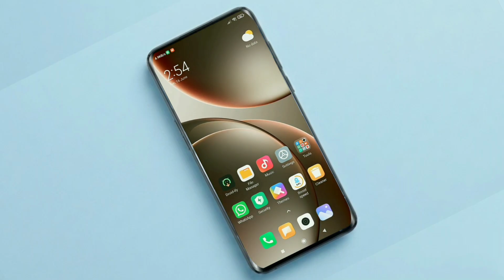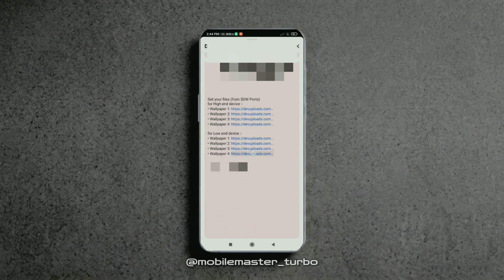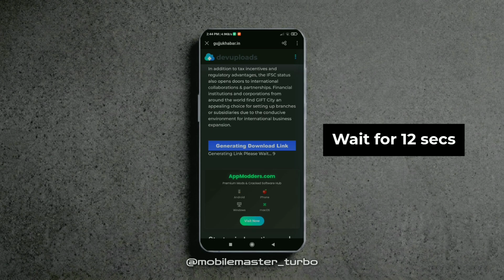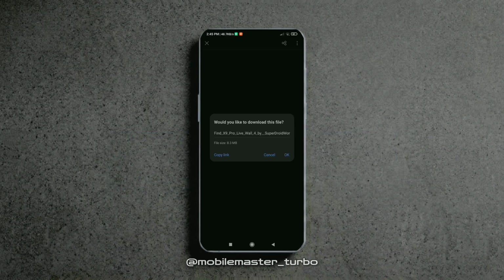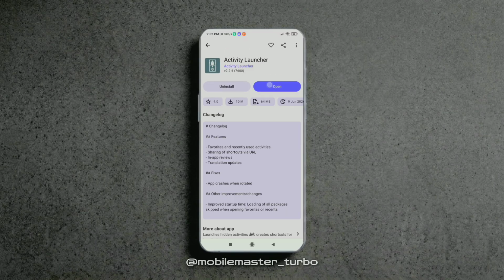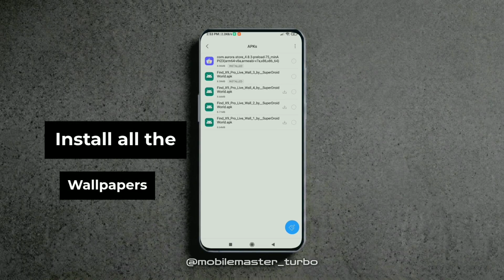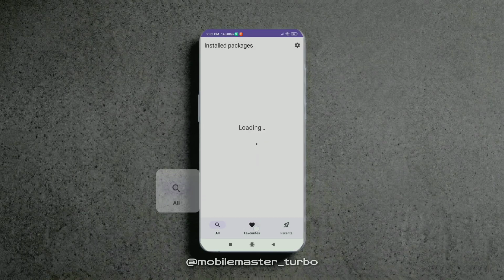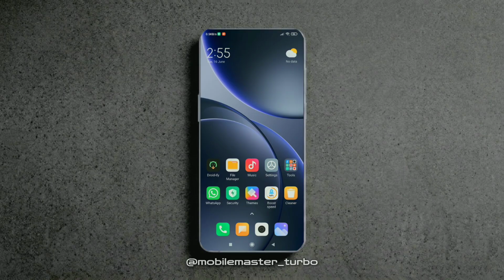Install OPPO find x9 pro wallpaper on your Android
Learn how to install OPPO find x9 pro wallpaper on your Android device and give it a powerful and premium look. The OPPO find x9 pro wallpaper is known for its great look and style, and can be used to customize your Android system with a unique and animated wallpaper. With this tutorial, you will learn the tips and tricks to setup a live wallpaper on your Android phone, and discover how to use custom wallpaper and backgrounds to personalize your device. The OPPO wallpaper is one of the best premium wallpapers available, and can be used to create a premium style on your Android system. By following this tutorial, you will be able to download and install the OPPO find x9 pro wallpaper apk and enjoy a live and animated wallpaper on your device. This will not only give your device a great look, but also provide you with a unique and personalized Android setup. Whether you are looking for a live wallpaper, custom wallpaper, or animated wallpaper, this tutorial will show you how to achieve a premium look on your Android phone using the OPPO find x9 pro wallpaper.

[00:00-00:09] Intro
[00:09-00:53] Downloading wallpapers
[00:53-01:34] How to apply
[01:34-01:47] outro

Download links-
For high end devices: